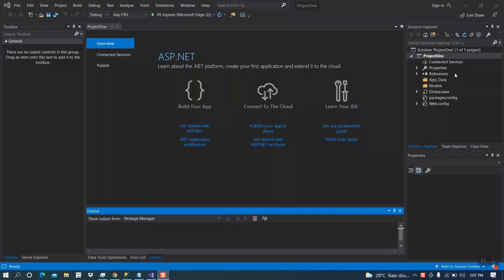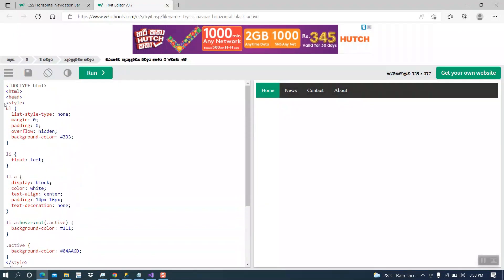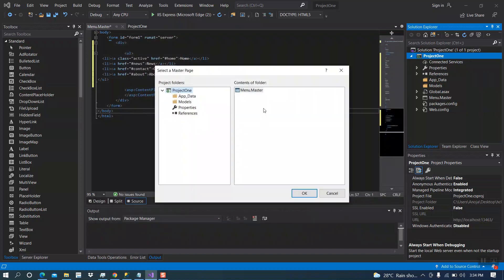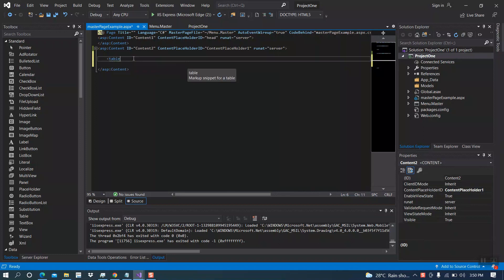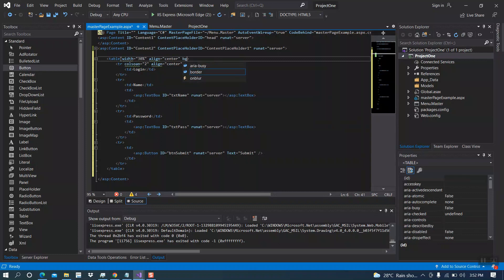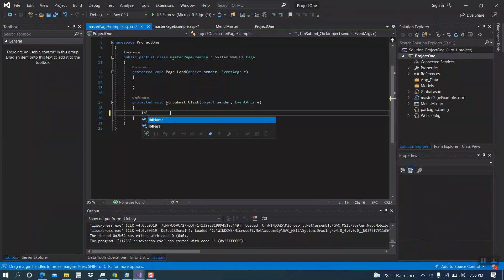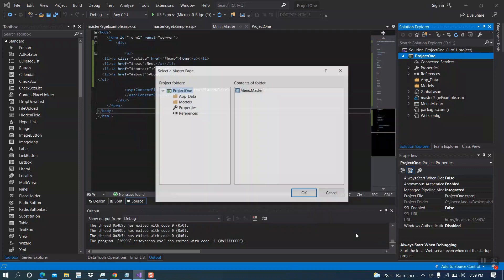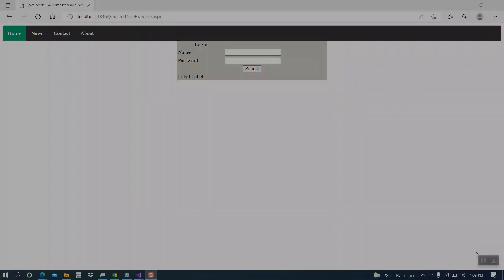Master Page in Asp.net | Adding Navigation Menu to Master Page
This simple video will teach you about how to create your master page in Asp.net applications and how to add the navigation menu on your master page.